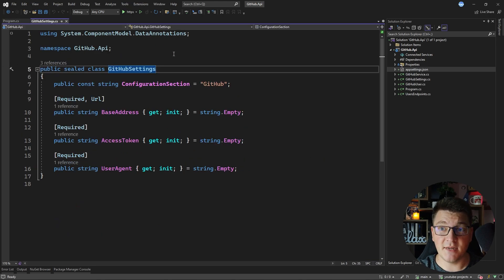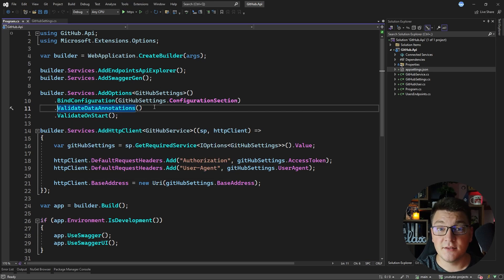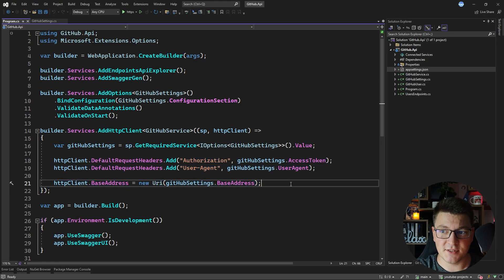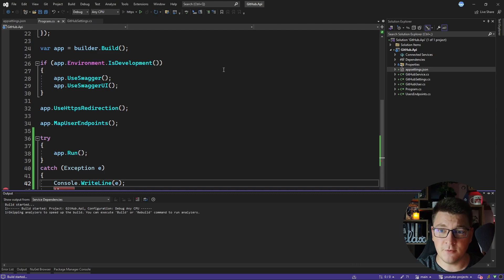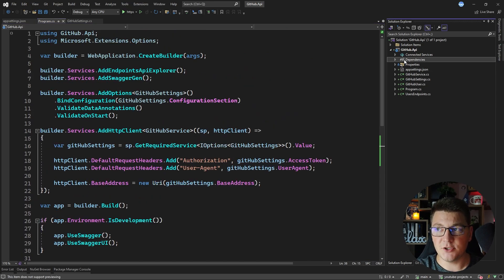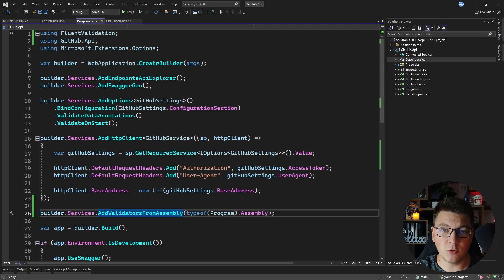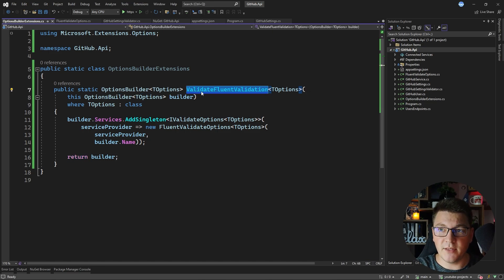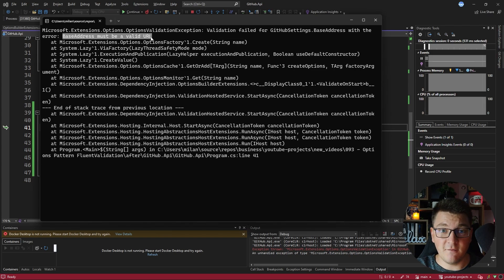Easily Validate the Options Pattern with FluentValidation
The options pattern creates strongly typed settings classes in .NET. It's important to validate the options pattern to ensure your configuration values are correctly set. You can do it with data annotations, although this approach isn't flexible. A better solution is to use FluentValidation, and I'll show you how in this video.

Chapters
0:00 Validating options pattern with Data Annotations
2:58 Registering FluentValidation with dependency injection
3:58 Creating the validator using FluentValidation
6:54 Implementing IValidateOptions using FluentValidation
11:08 Adding extension method to register the validator
13:30 Simplifying everything with another extension method